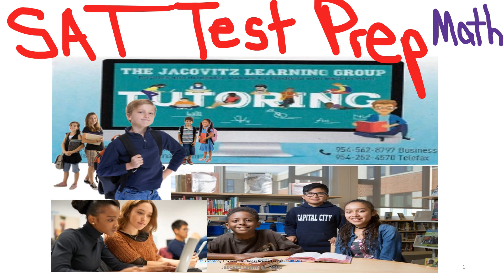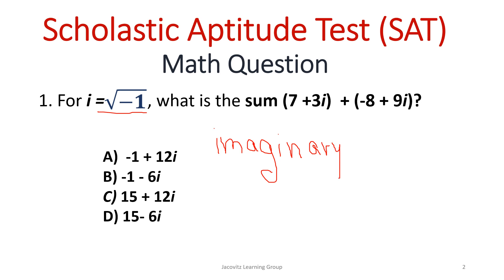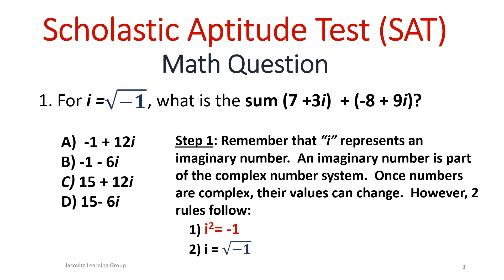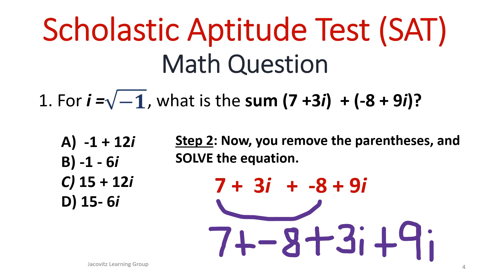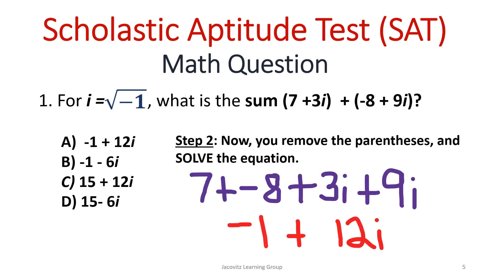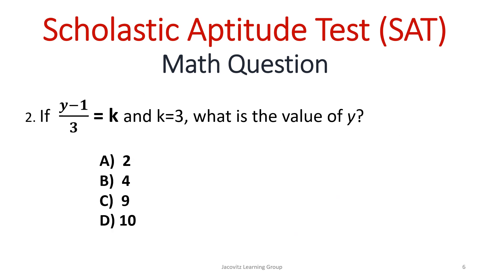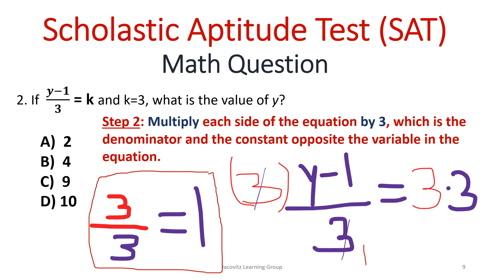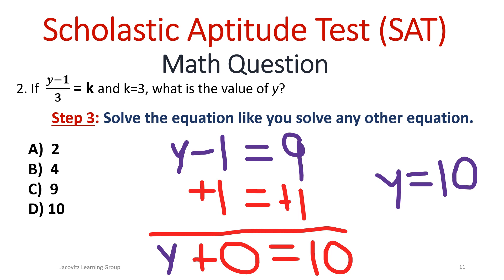SAT Math Problem with an Imaginary Number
This is a two-problem video.  There are 2 problems that are easier than they appear.  They are considered moderately easy, but, not completely easy.